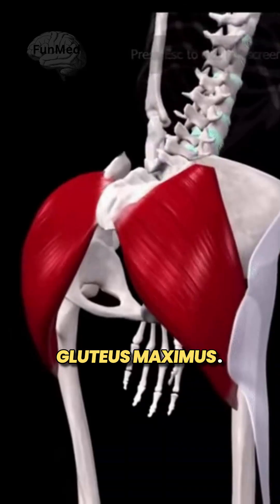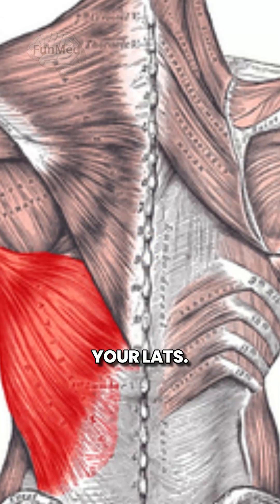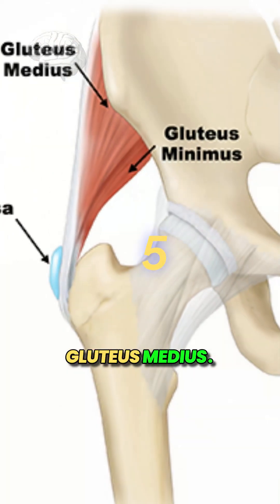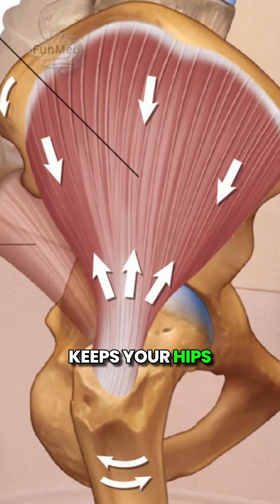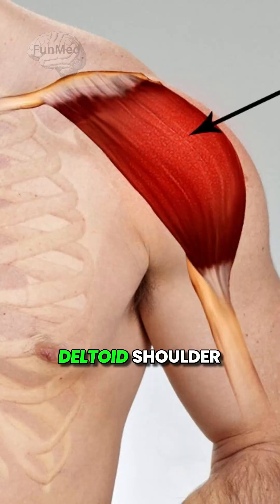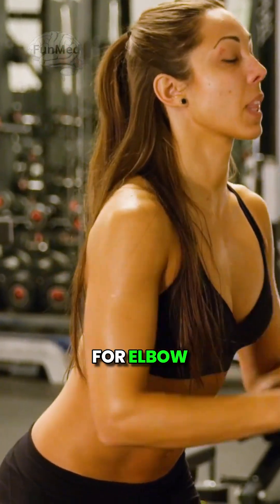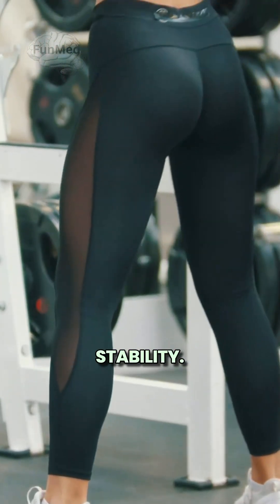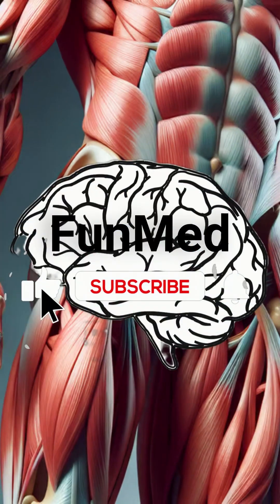Top 🔟 LARGEST Muscles in Your Body? 💪Ranked 🥇 and Revealed Fast!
Join us as we rank the 10 largest muscles in your body by size, from glutes to biceps, in just 60 seconds! Discover what makes each muscle unique and essential for everyday movement. 💪✨

✨The 10 Largest Muscles in Your Body! 💪

🚀 "Let’s count down the largest muscles in your body, ranked by size, in just 60 seconds!"

🔟 Gluteus Minimus 🤸‍♀️: Tiny but mighty! Keeps you balanced.
9️⃣ Biceps Brachii 💪: The flex king for pulling and lifting.
8️⃣ Triceps Brachii 🏋️‍♀️: The arm MVP for straightening your elbows.
7️⃣ Deltoid 🎯: Shoulder caps that help you lift and throw.
6️⃣ Pectoralis Major 🙌: Your chest muscles—push-up powerhouses!
5️⃣ Gluteus Medius 🕺: Stabilizes your hips like a pro!
4️⃣ Hamstrings 🏃‍♀️: Helps you sprint and bend with ease.
3️⃣ Quadriceps Femoris 🦵: Thigh power for walking, running, and squats.
2️⃣ Latissimus Dorsi 🛶: Superhero wings for pulling and rowing.
1️⃣ Gluteus Maximus 🍑: The biggest muscle—your booty powers it all!

🎬 Watch now and stay curious with FunMed! 🌟

Please note that all FunMed videos are copyright protected under YouTube’s policies.